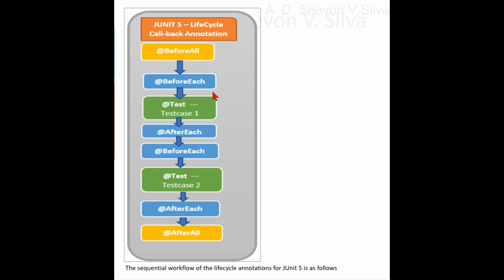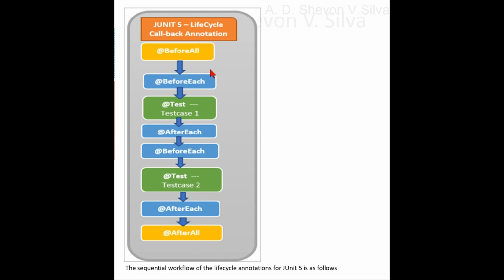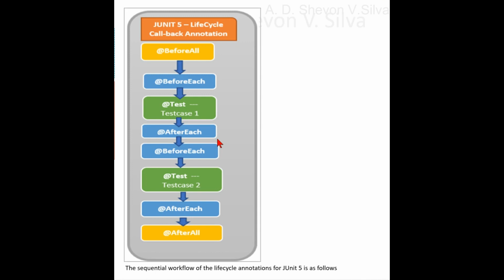The Sequential Workflow of the Lifecycle Annotations for JUnit 5 Is as Follows (in JUnit)